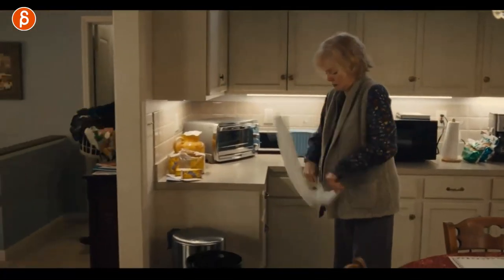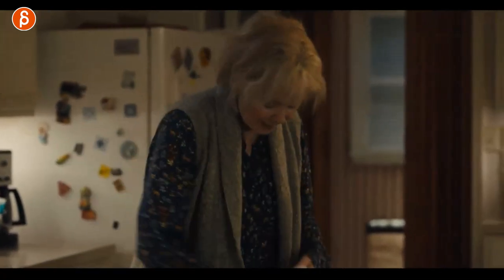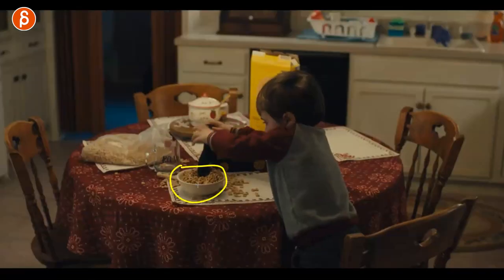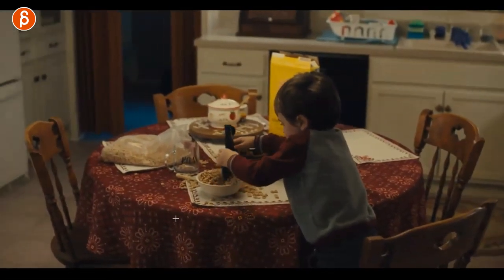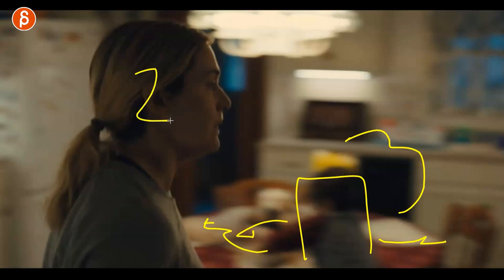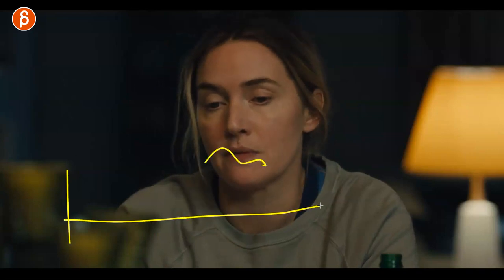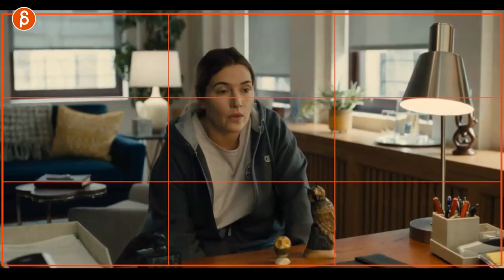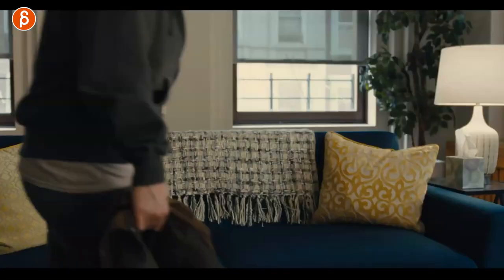Mare of Easttown (HBO Max) - Acting Analysis and Tips for Animators - s1ep4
Today's Acting for Animators takes a look at the HBO Max series "Mare of Easttown" (episode 4, season 1) and covers character reaction, framing and composition, character interaction, and a lot more in this packed upload!